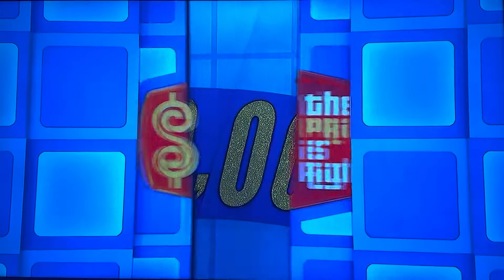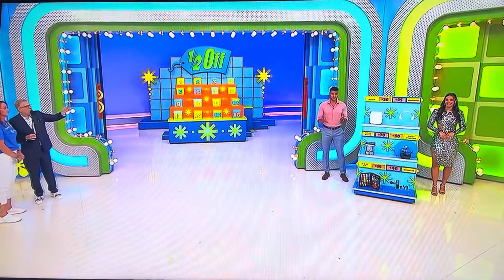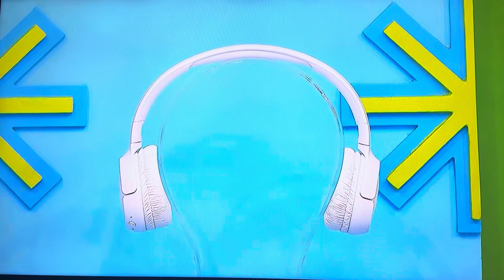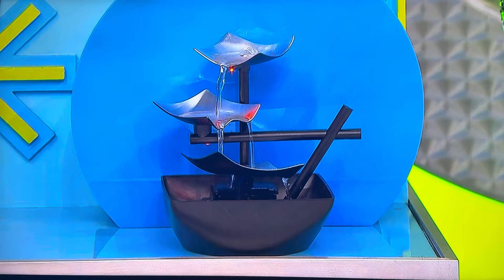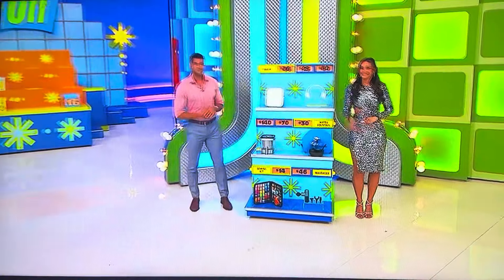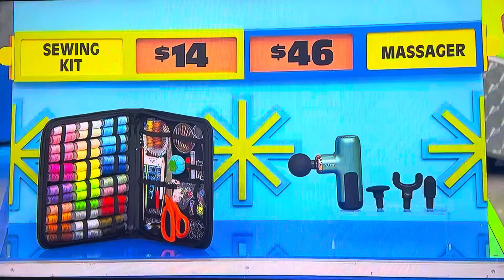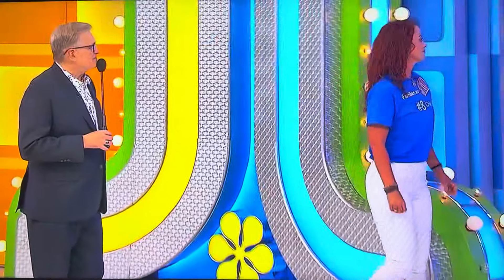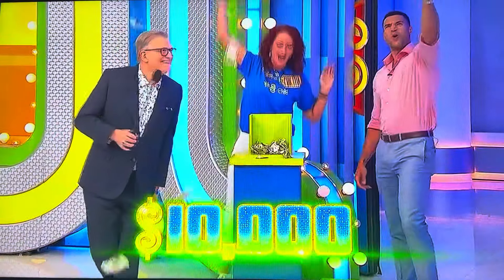The Price is Right | 1/2 Off | 10/4/2024